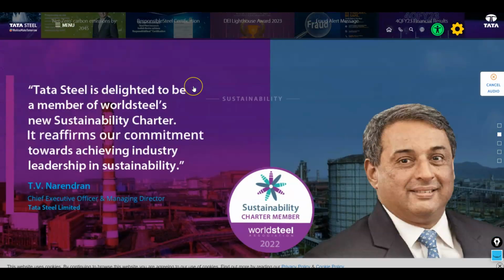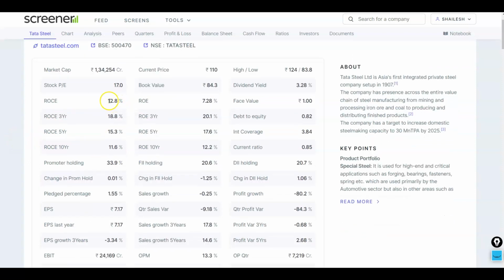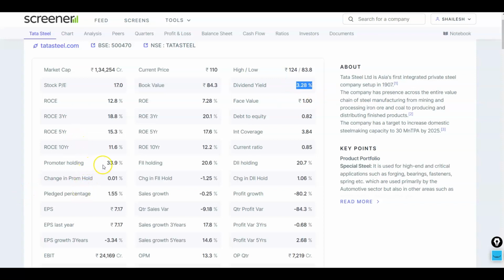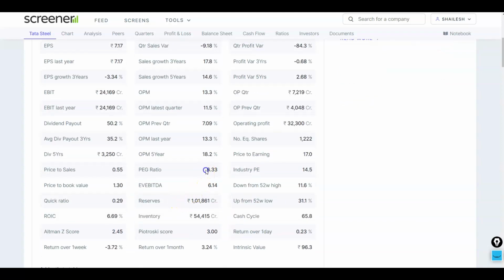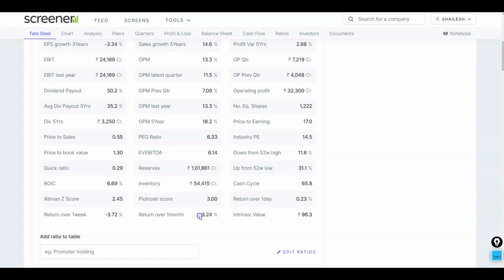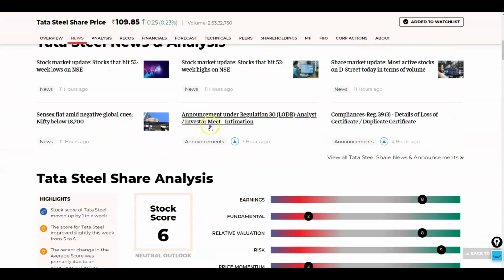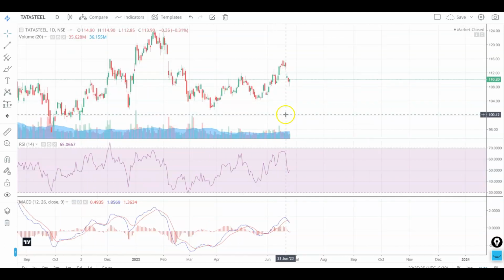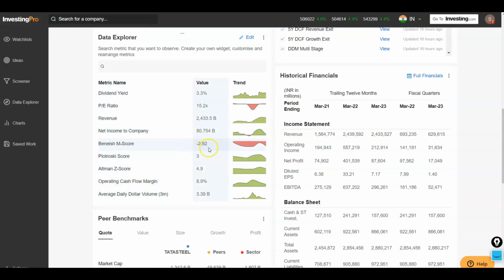TataSteel Fundamental Analysis June 2023